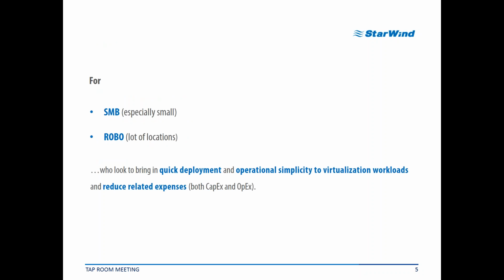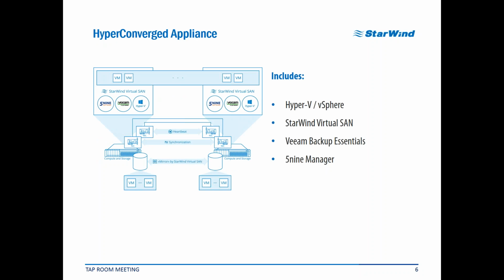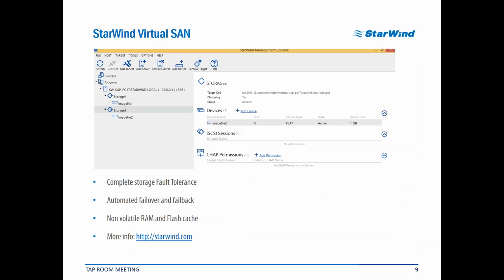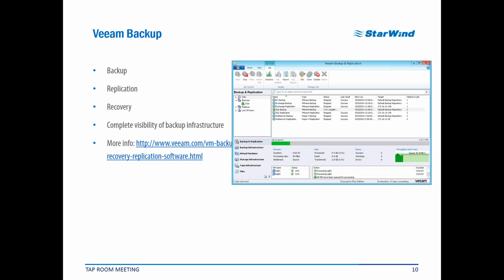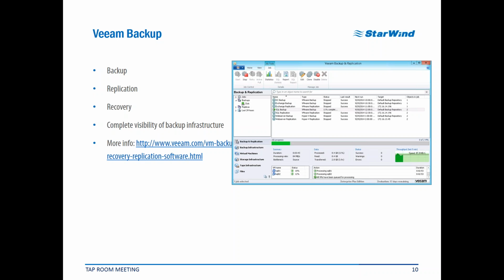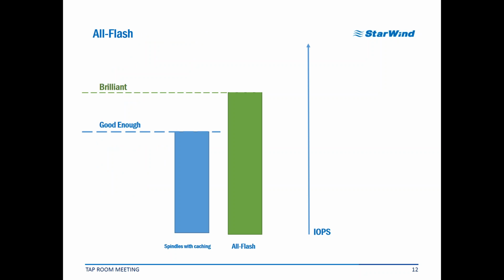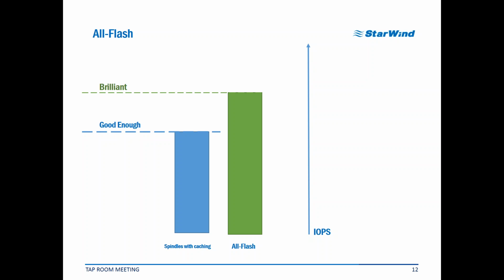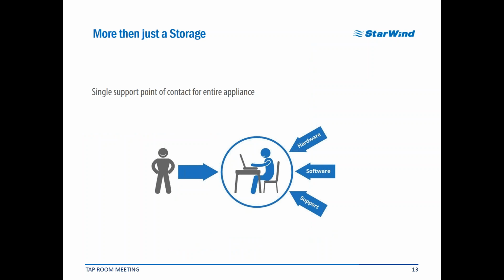StarWind HyperConverged Appliance: Turnkey Hyperconverged Setup for Virtualization Infrastructure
Build your virtualization infrastructure with StarWind HyperConverged Appliance Our solution is the most inexpensive virtualization building block which unifies top-notch software and hardware components in a pre-tested and pre-configured hyperconverged setup. All the components are covered by single “support umbrella” and come in a bundle that costs less than DIY kit. Being designed especially for SMB and ROBO, StarWind HCA comes in different configurations to meet specific needs of your business. Watch the record of our Tap Room Meeting and discover which hyperconverged appliance should be chosen to build your virtualization infrastructure.